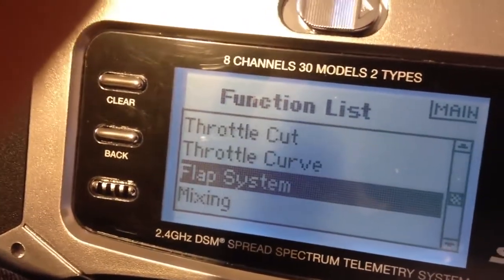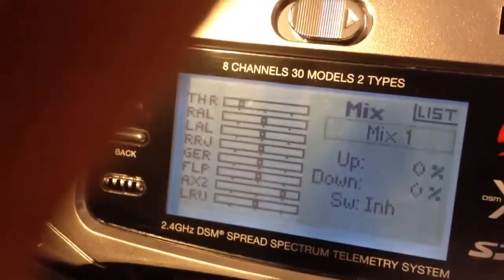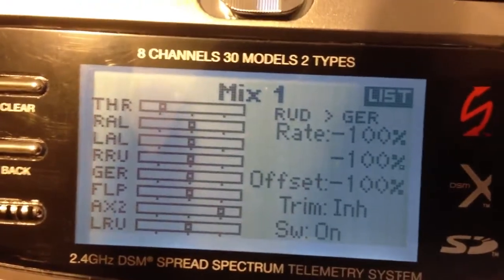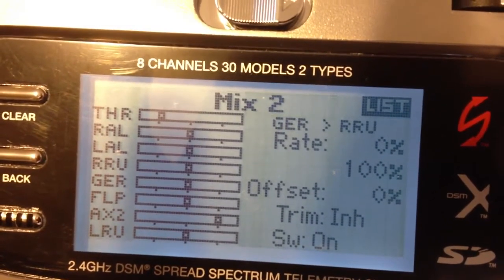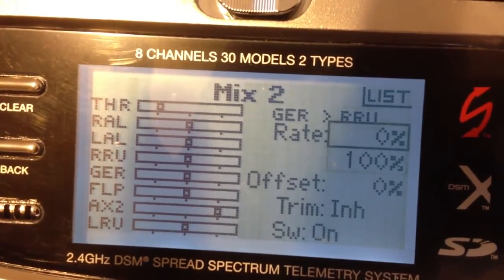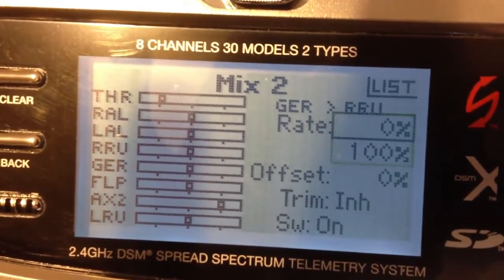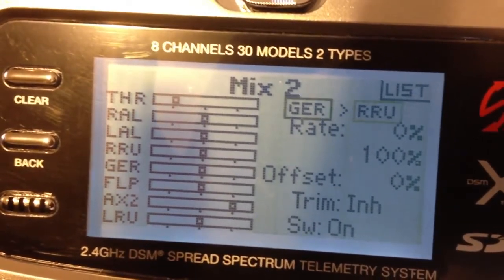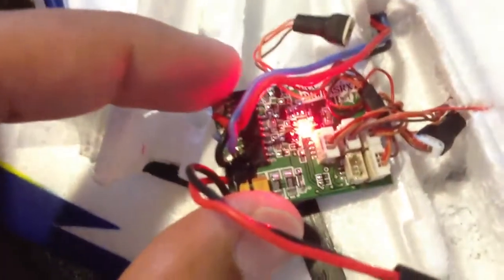How to program AIR BRAKES on a Parkzone Ultra Micro F-27Q UM Stryker - Airbrakes on Spektrum DX8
Short video showing how to program your Spektrum DX8 radio to apply air brakes on an Ultra Micro F-27Q Stryker by Parkzone.

BIG THANKS TO HOBBYHOBBY.COM FOR THEIR HELP AND SUPPORT, PLEASE VISIT THERE SITE! HOBBYHOBBY.COM IN STREETSVILLE ONTARIO CANADA